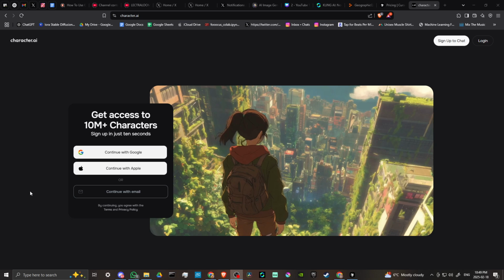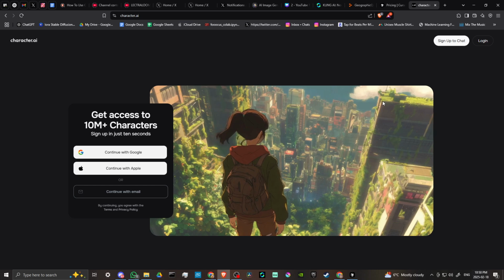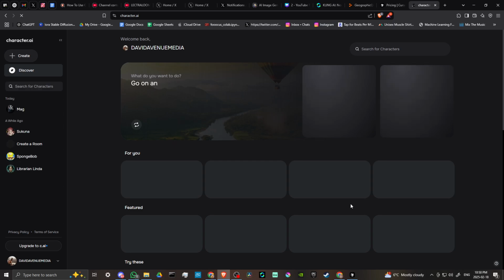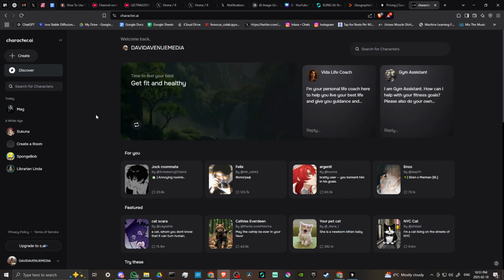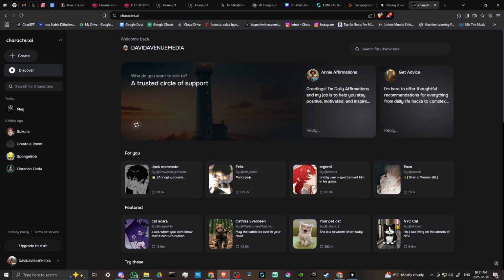How To Use Character Ai Without Account - Full Guide (2025)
Learn how to use Character AI without creating an account by exploring alternative methods, such as limited guest access or using third-party platforms, for a quick experience.